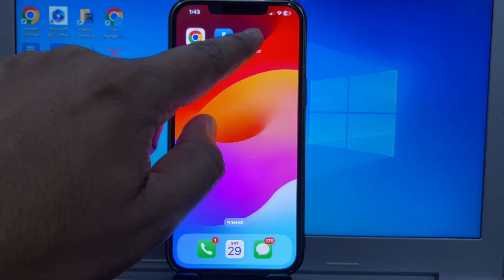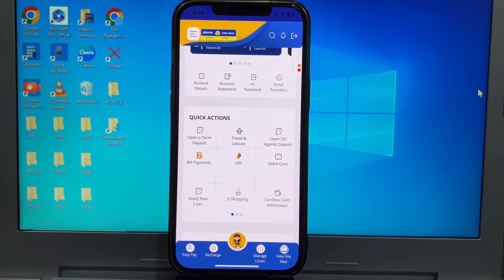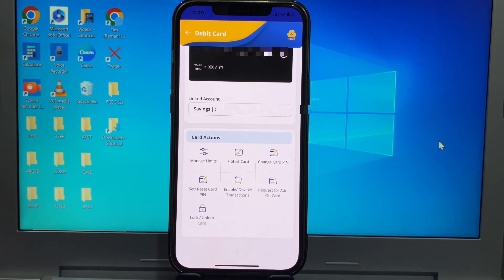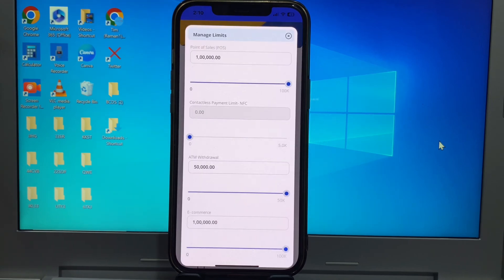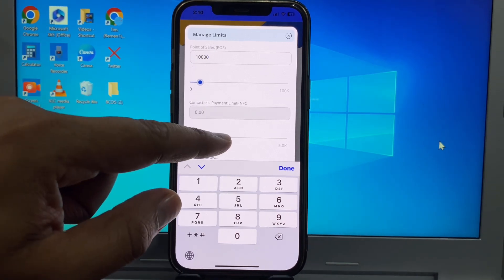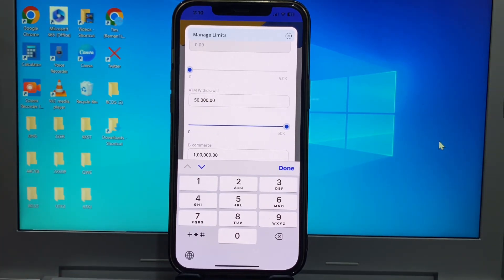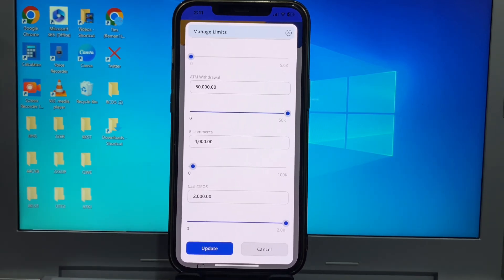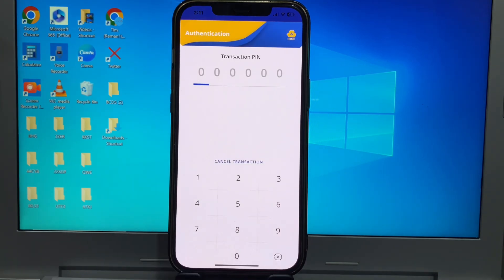How To Change Indian Bank Transaction Limit | Change Indian Bank ATM limit Using Mobile Banking App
Hello friends in this video i will show you how to change ATM Card Transaction limit Using Indian Bank mobile banking app, IndSmart. indsmart app allows users to easily change their ATM transaction limit. With just a few simple steps, customers can adjust their transaction limit to suit their individual needs and preferences. This feature provides added flexibility and convenience for users, ensuring that they have control over their ATM transactions at all times.